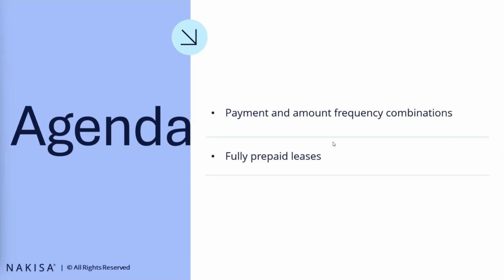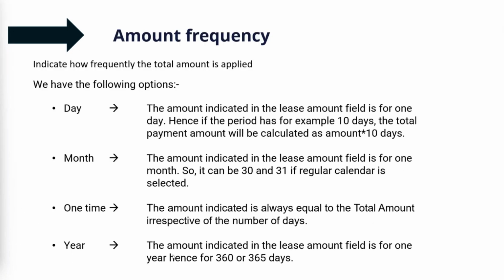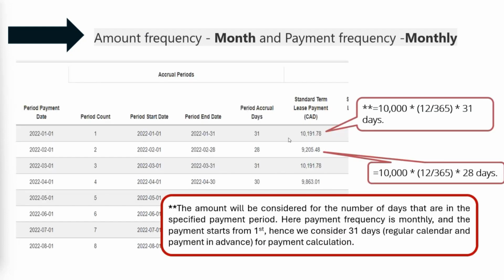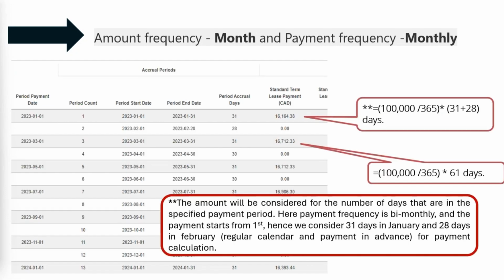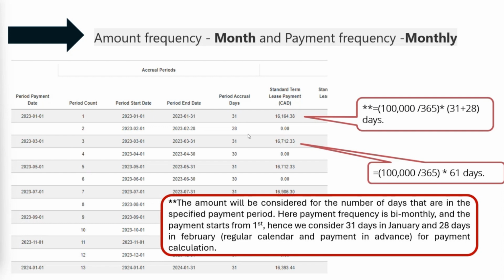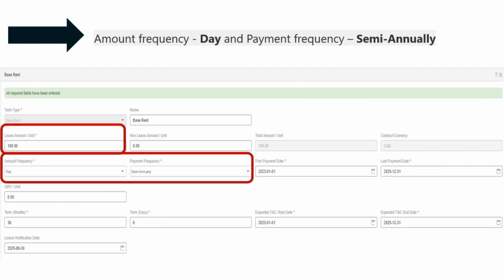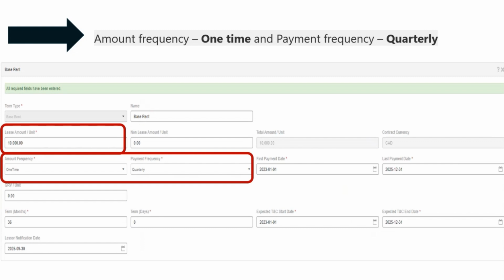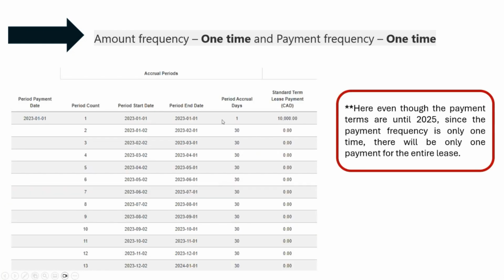How to set up payment frequency and combine it with amount frequency in Nakisa Lease Accounting?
In this video, we discuss payment and amount frequency combinations in Nakisa lease accounting (NLA) software.